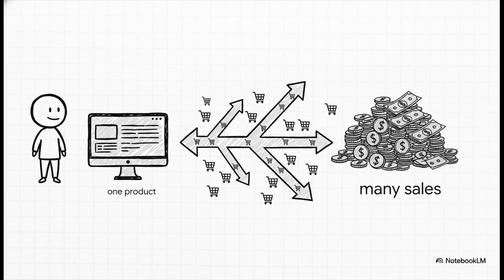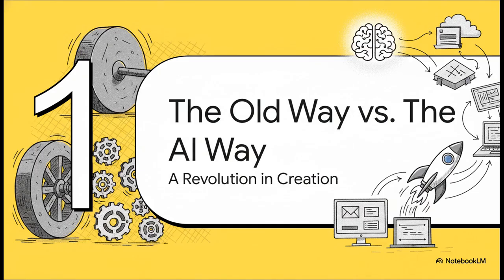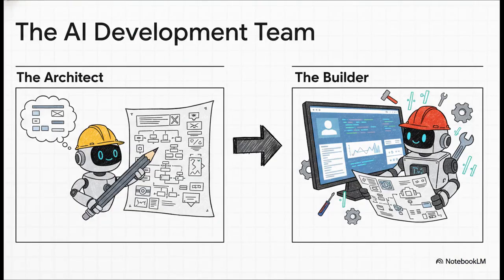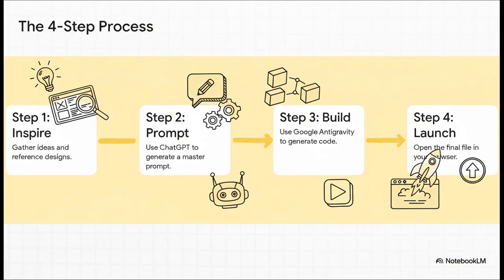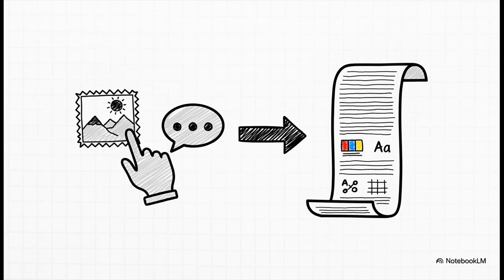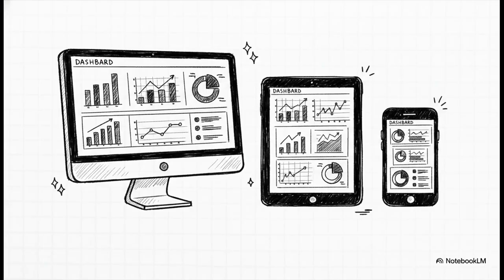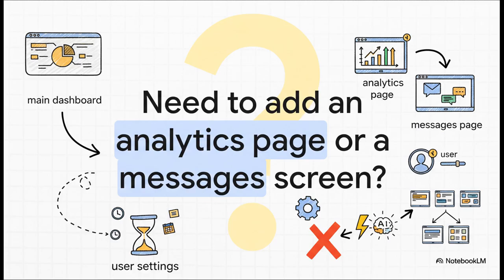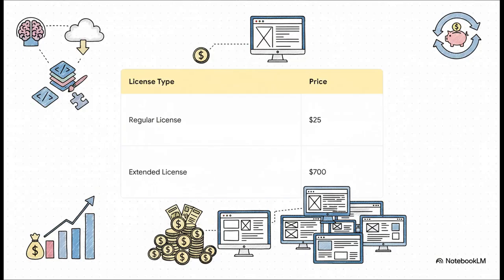Developers Spend Months — AI Builds Dashboards in Minutes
In this video, I show you how to generate passive income by creating and selling professional HTML dashboard templates on global marketplaces like ThemeForest — even if you don’t have advanced coding skills.